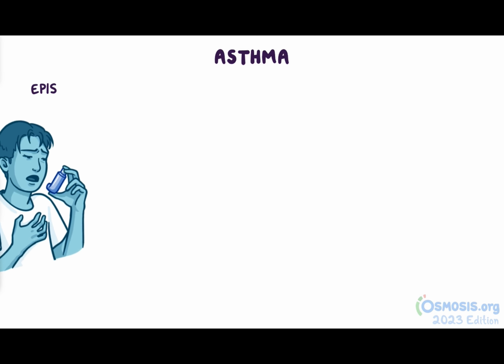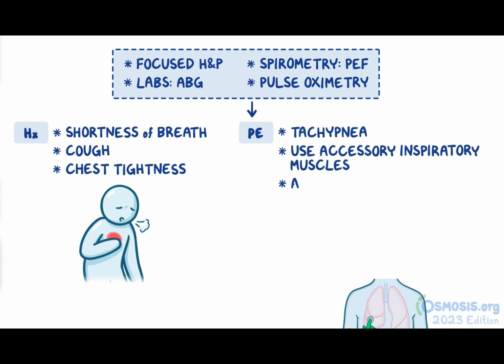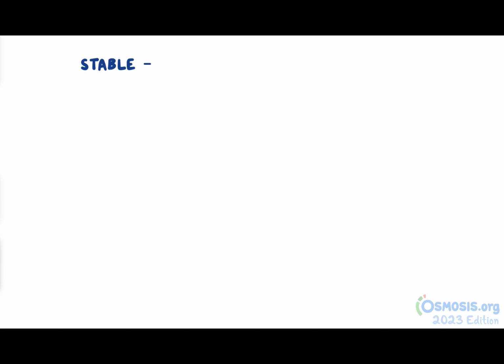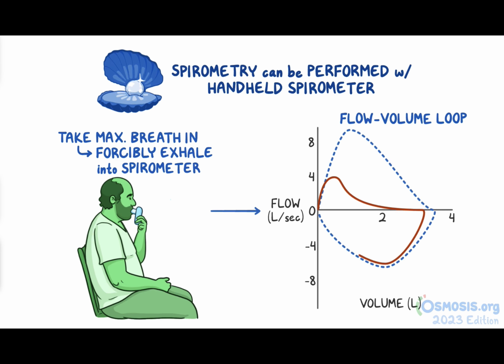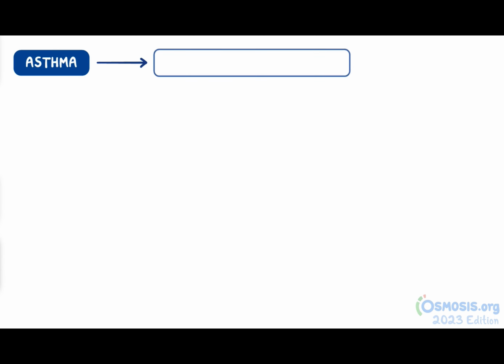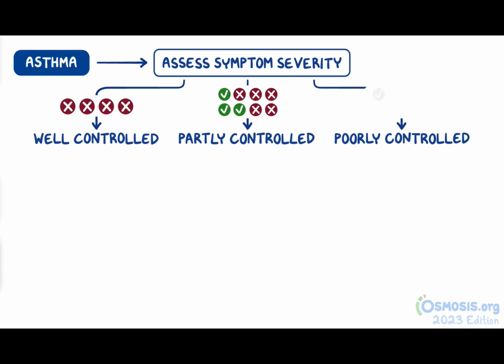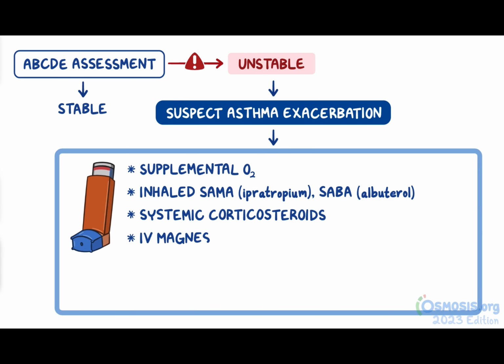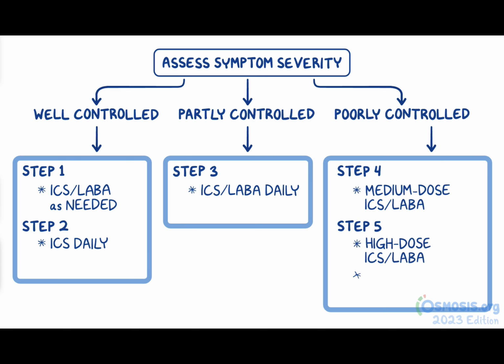Asthma: Clinical sciences